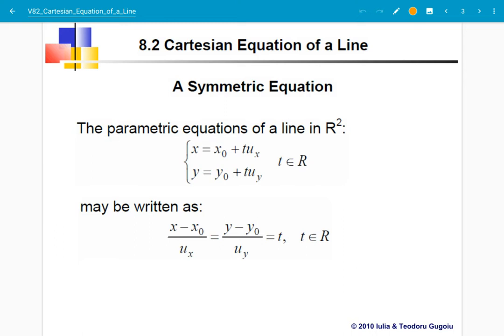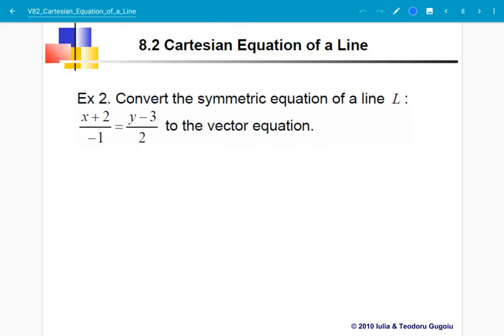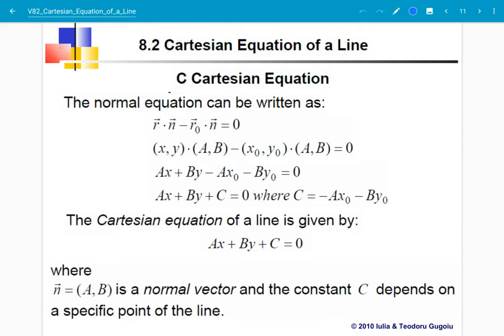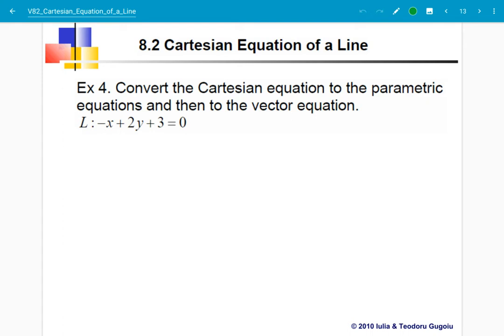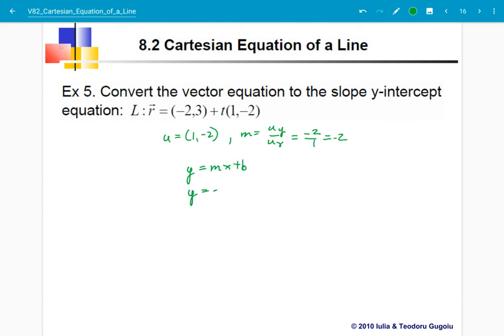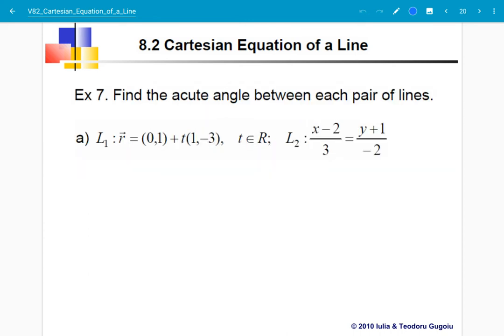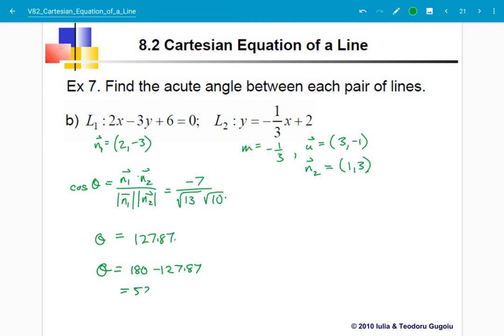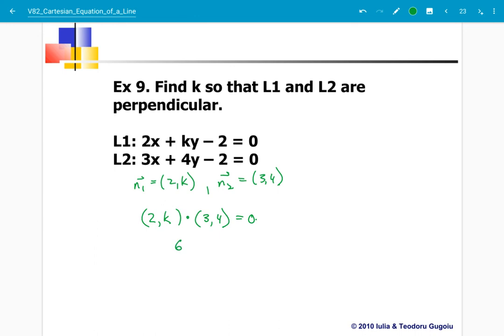MCV4U 8.2 Cartesian Equation of a Line